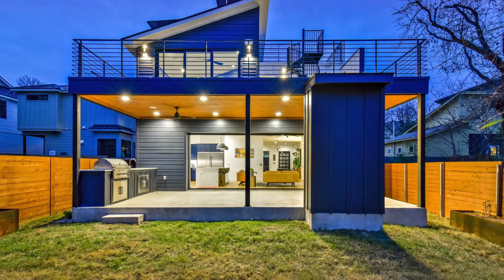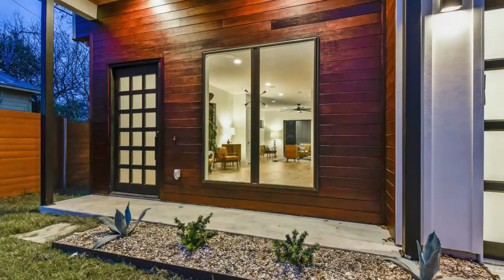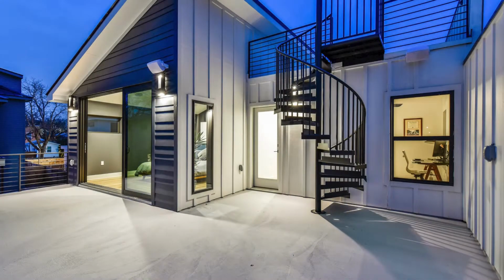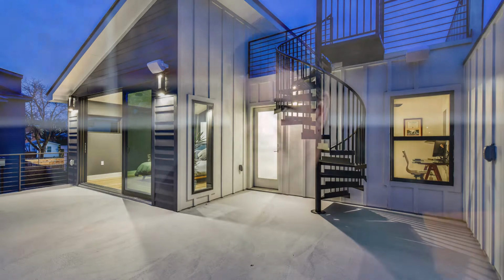Austin Modern Home Tour 2019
Verde Builders Custom Homes® are excited to make this our 3rd year to participate in the Modern Home Tour Austin!